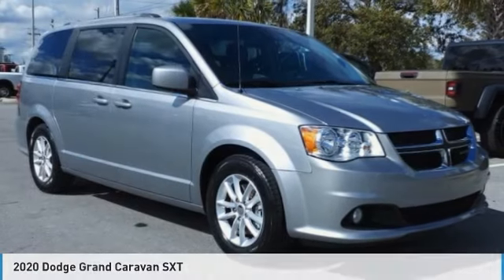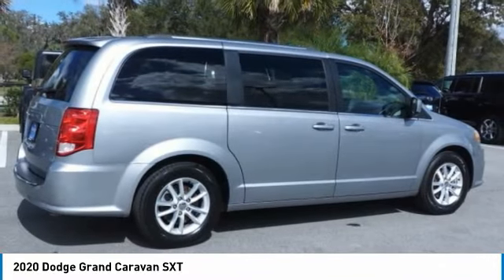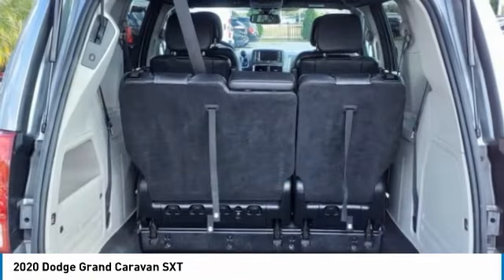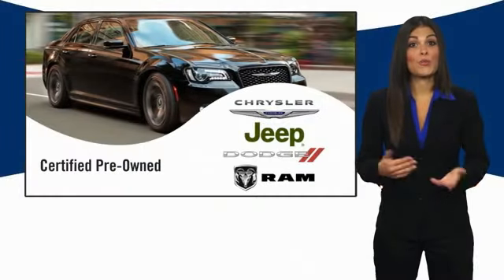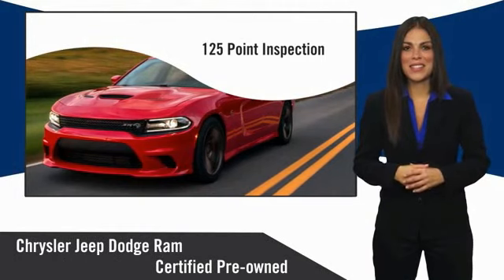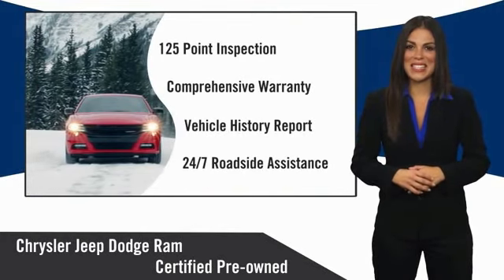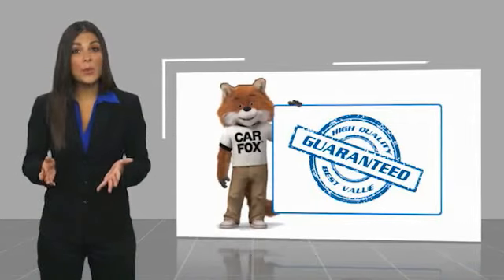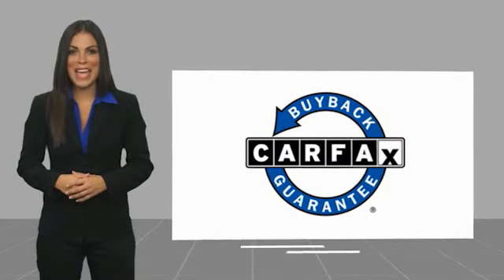2020 Dodge Grand Caravan Bartow FL 160753W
2020 Dodge Grand Caravan SXT

1425 W. Main St.

Clean CARFAX. CARFAX One-Owner.FCA US LLC Certified Pre-Owned Details:  * Includes First Day Rental, Car Rental Allowance, and Trip Interruption Benefits. SiriusXM 3 month trial subscription.  * Vehicle History  * Roadside Assistance  * Warranty Deductible: $100  * 125 Point Inspection  * Transferable Warranty  * Limited Warranty: 3 Month/3,000 Mile (whichever comes first) after new car warranty expires or from certified purchase date  * Powertrain Limited Warranty: 84 Month/100,000 Mile (whichever comes first) from original in-service dateBillet Silver Metallic Clearcoat 2020 Dodge Grand Caravan SXTOdometer is 1655 miles below market average!3.6L V6 24V VVT 6-Speed Automatic FWD Grand Caravan SXT, 4D Passenger Van, 3.6L V6 24V VVT, 6-Speed Automatic, FWD, Billet Silver Metallic Clearcoat, Black w/Premium Seats w/Suede Inserts, Black Finish I/P Bezel, Bright Belt Moldings, Quick Order Package 29P. Recent Arrival!The THUNDER has come to Bartow, Florida! Come feel the difference of a family owned hometown dealer. Come and get...THUNDER STRUCK! Fresh Oil Change, Completely Detailed Inside and Out, This vehicle has been put through our 125 point inspection by our ASE Certified Master Technicians. At Thunder Chrysler, we carry the cleanest, lowest mileage vehicles that we can find! We pride ourselves in offering the best vehicles at fair prices! Thunder Chrysler is proudly serving.. Bartow, Lakeland, Mulberry, Lakeland Highlands, Highland City, Eagle Lake, Wahneta, Auburndale, Winter Haven, Homeland, Fort Meade, Bradley Junction, Plant City, Kathleen, Lake Wales, Tampa, Orlando. We also service the following States... Georgia, Alabama, South Carolina & more. *Price excludes tax, tag, dealer installed options, $149 electronic filing fee and $999 dealer documentation fee.Price guarantee may require VIN/stock number information to ensure accuracy. Please contact dealer for full disclosure on all pricing.